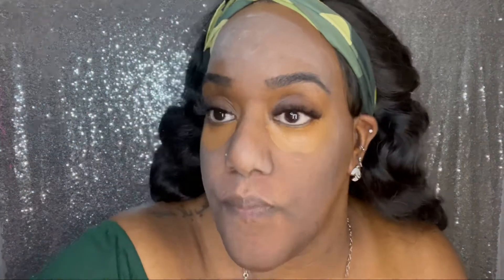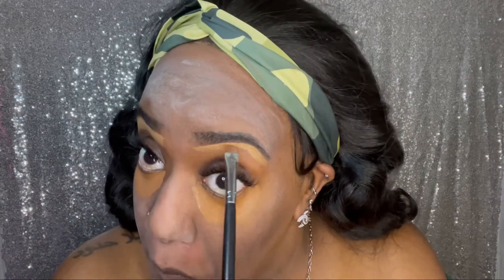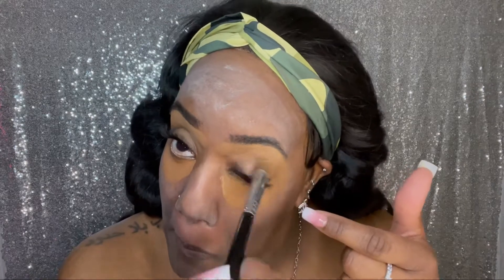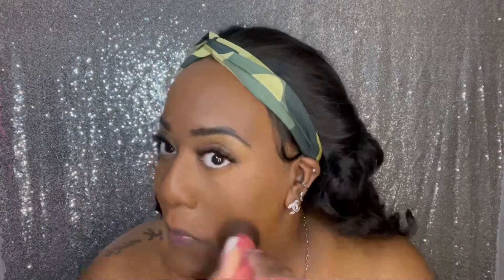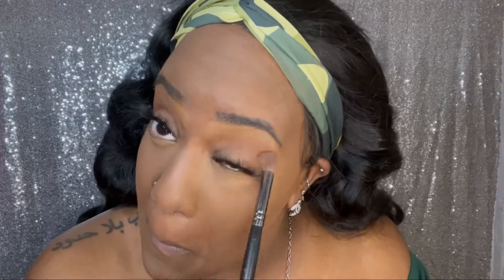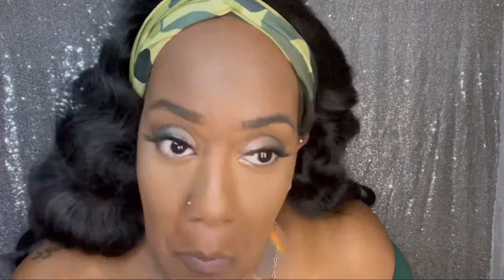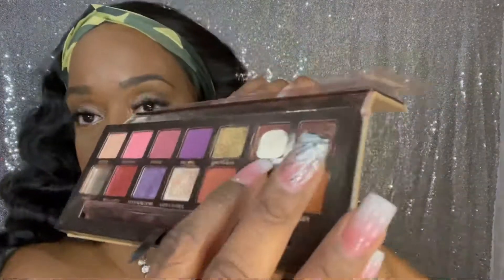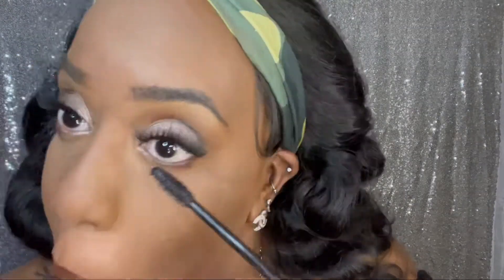Pre-Birthday Luncheon GRWM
In today’s video I am getting ready for my pre-birthday luncheon.